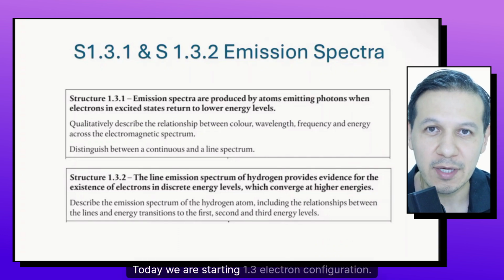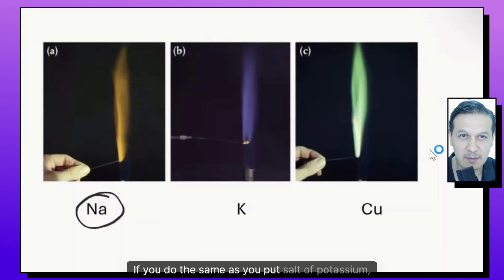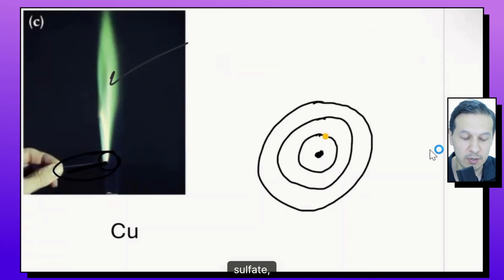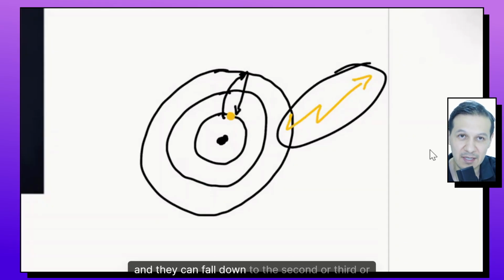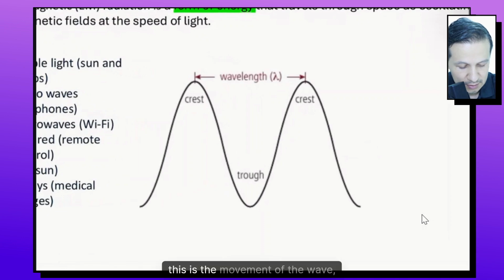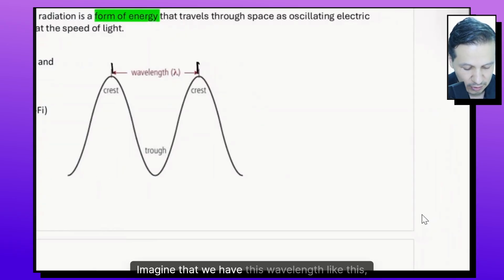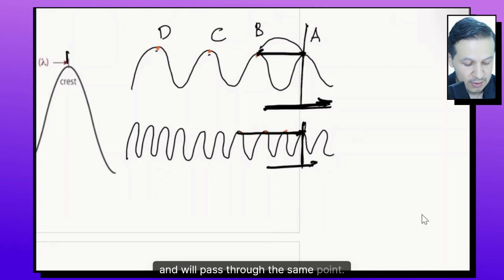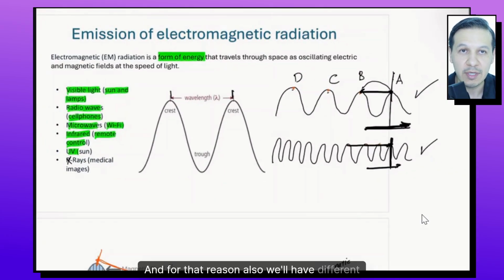Electron Configuration: Electromagnetic Spectrum